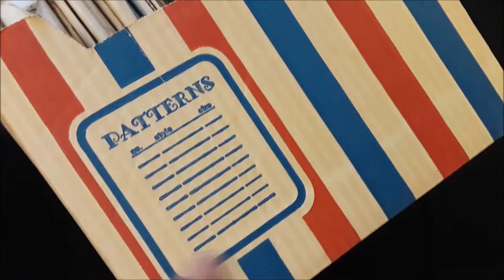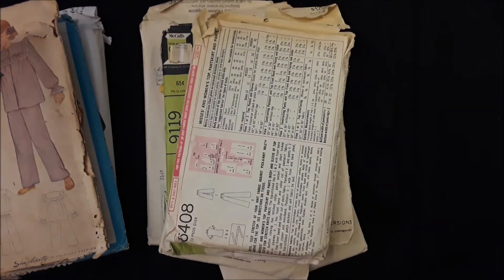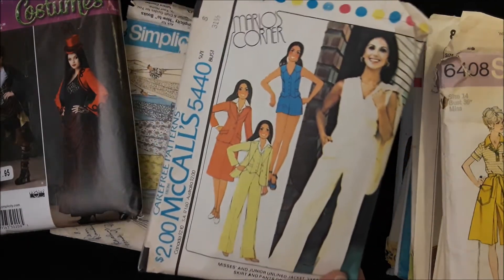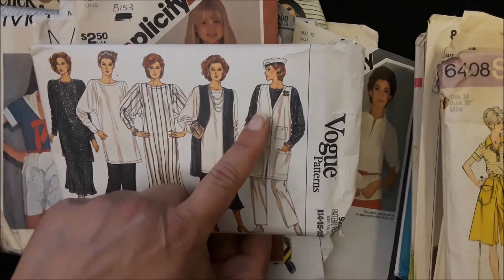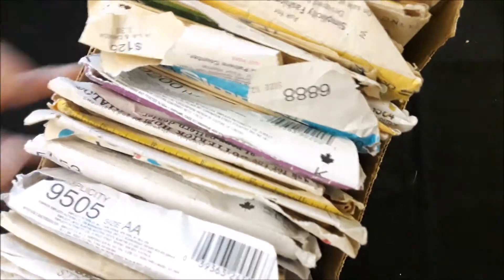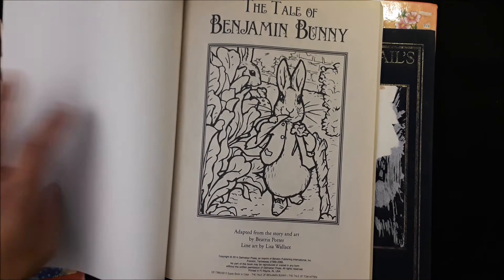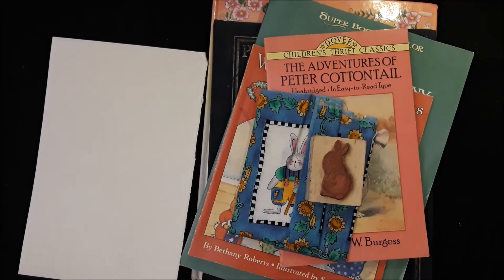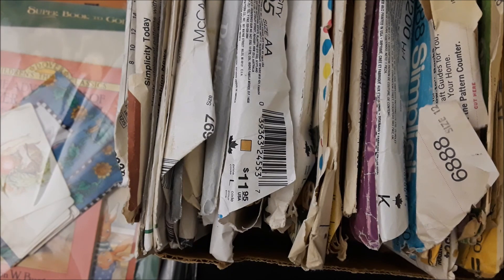Destash: Sewing Patterns & Cute Bunnies | SOLD Thank you!!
There's a reason why I don't teach math ... "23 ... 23" -- happy organizing times!

Interested buyers for either of these lots:
* I will send you an invoice via PayPal ... please pay within 1 hour of agreement to BUY!
* Lots ship U.S. Priority Mail, next business day from purchase date
* $-- Sewing Patterns; $-- Bunnie Bunch
* Shipping is INCLUDED IN THE PRICES
More destashing to come.

My Etsy Shop

Sorry, I don't Facebook.

🌻Shop small, local, thrifty ... shop handmade ... make something!!
🌻Sending peace, good health, love, honesty and a whole bunch of crafty vibes!!

As Ever,
❤Renee